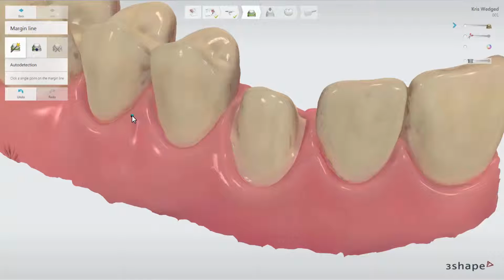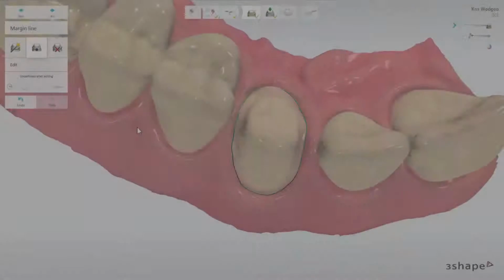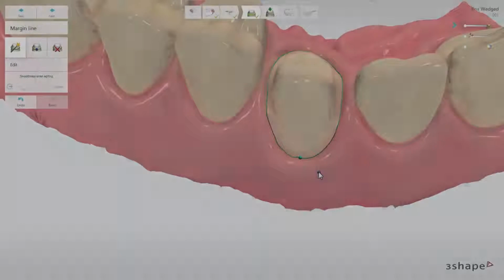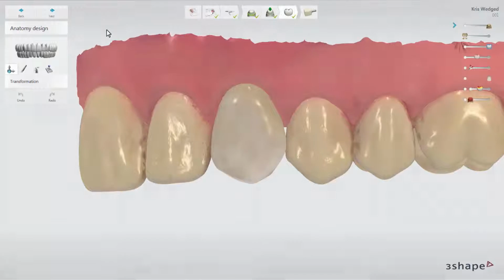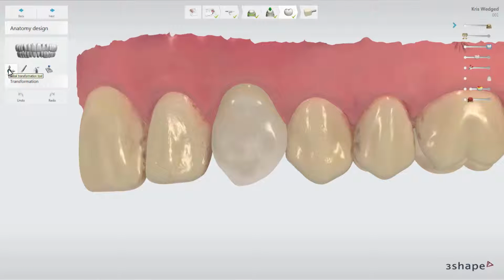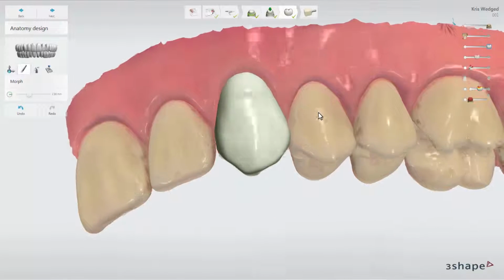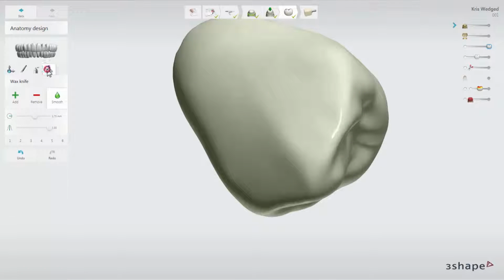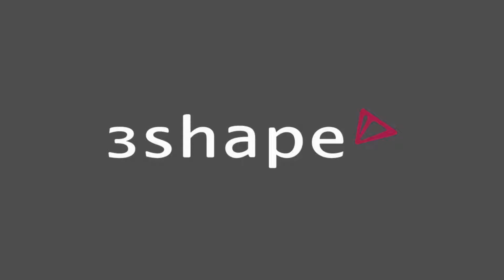TRIOS® Practice Lab In depth Crown Design